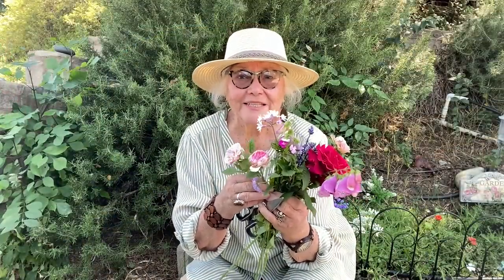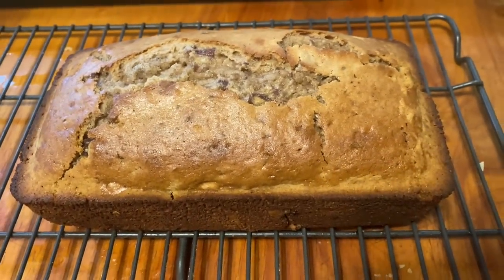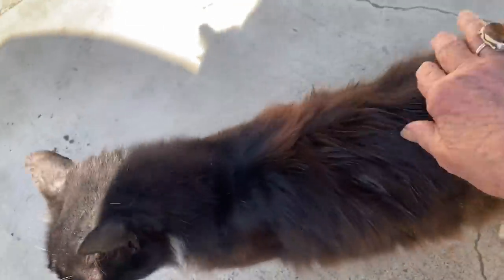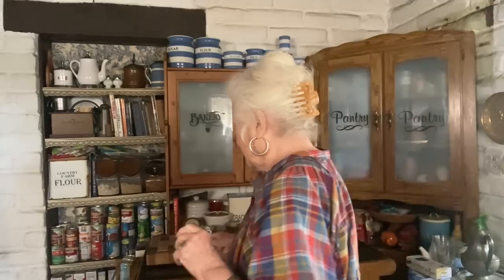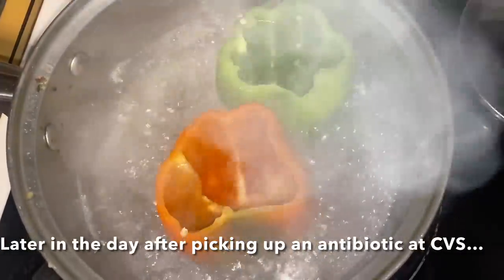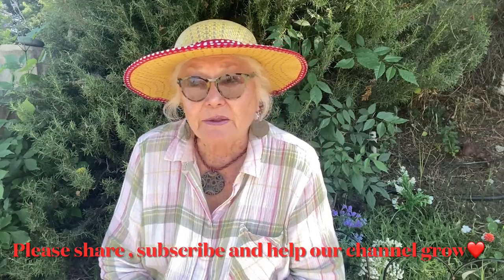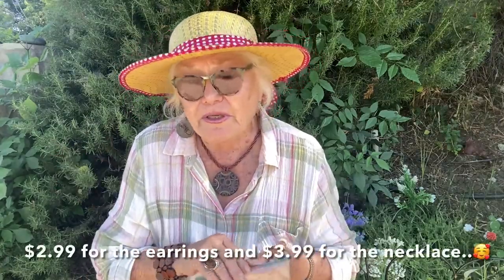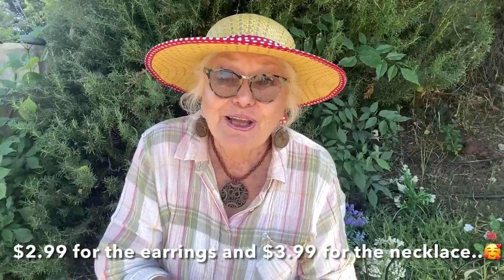Garden Weeding / Moose Surgery / Stuffed Peppers and An Almost Me Day for Nanny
Matthew comes over on Sunday to weed the garden and Nanny prunes and checks out the veggies and flowers. Moose has some dermatology surgery on Monday …Nanny continues the 5 Chicken Meals in 1 Rotisserie Chicken with a retro meal of Stuffed Bell Peppers …..Tuesday  arrives and It’s a Thrifting day for Nanny with a Walmart shop thrown in.  ❤️